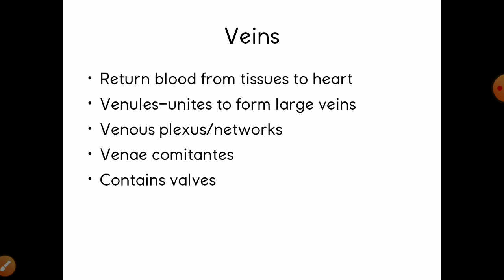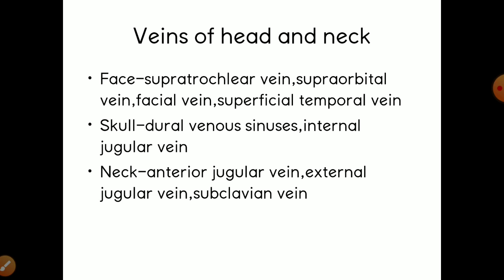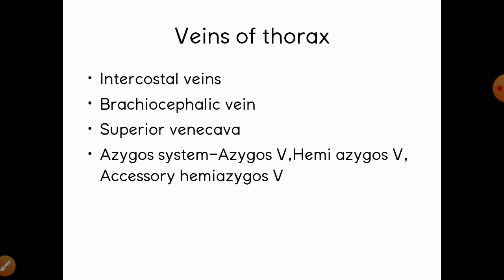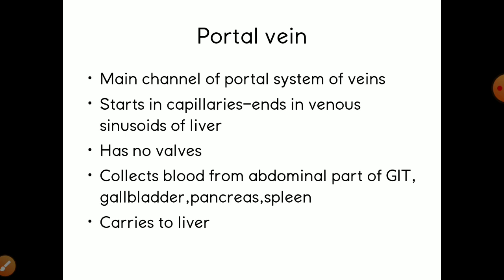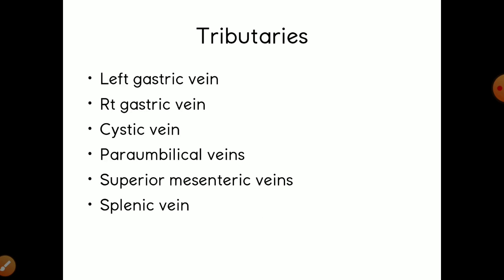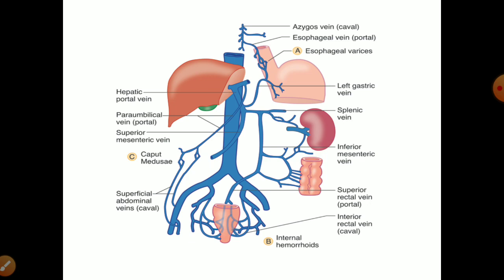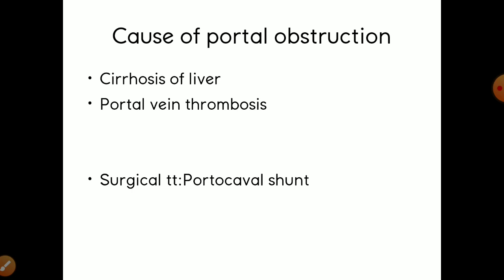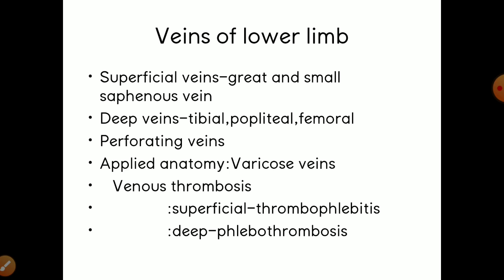Cardiovascular system -Veins(for MLT, BCVT, Optometry)